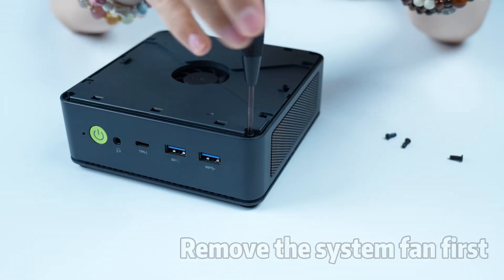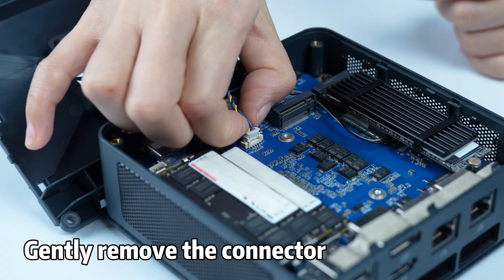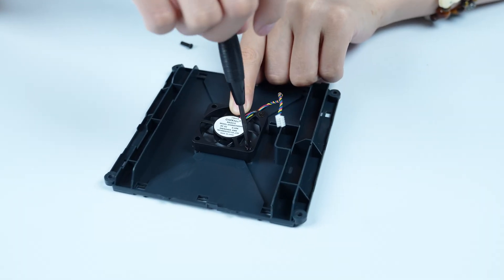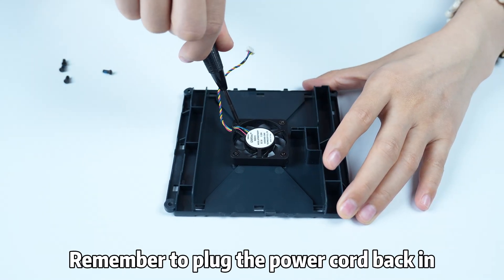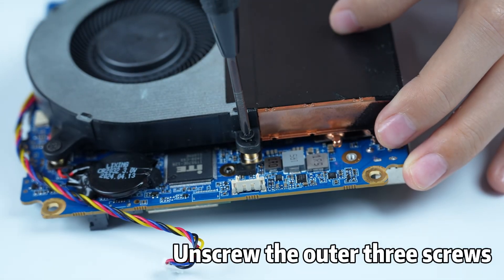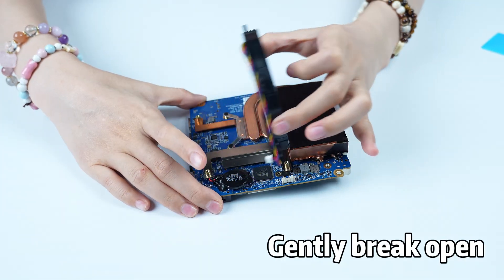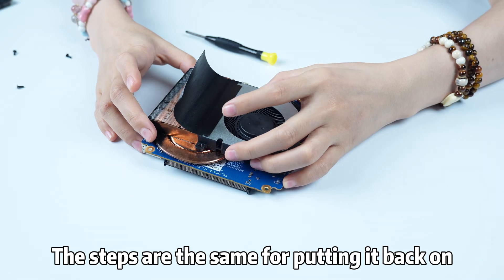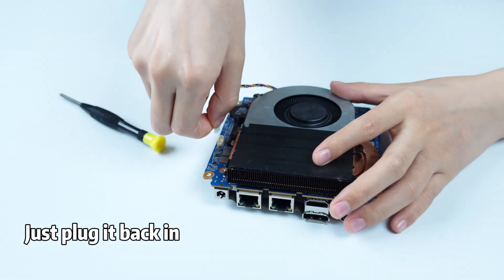Nucbox M5 PLUS K6 K7 PLUS K9 Cooling Fan Replacement Video Instructions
🚀 Mini PC Maintenance Made Easy! 🛠️

Hey tech enthusiasts! 🌟 Is your GMKtec Mini PC cooling fan acting up? Don’t worry—we’ve got you covered! 🖥️💨

It's super simple, and you’ll have your PC running cooler and quieter in no time! 👨‍🔧👩‍🔧

💡 What you'll learn:
✅ Identifying the right replacement fan
✅ Safe disassembly techniques
✅ Pro tips for optimal fan installation